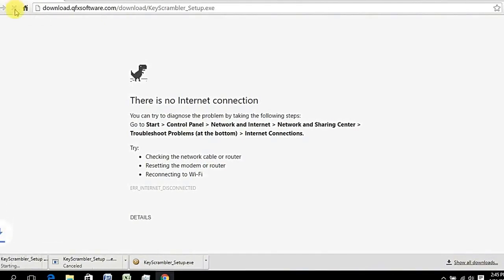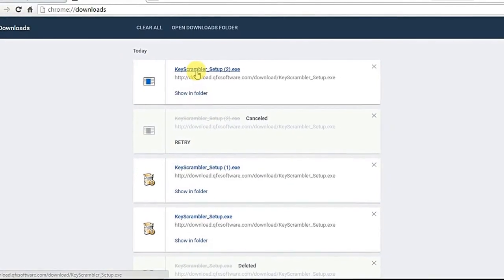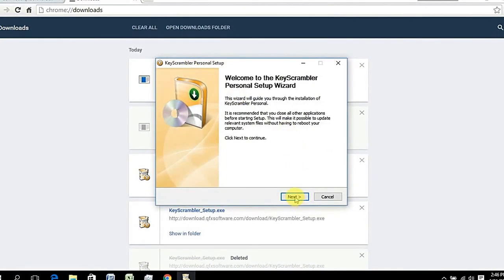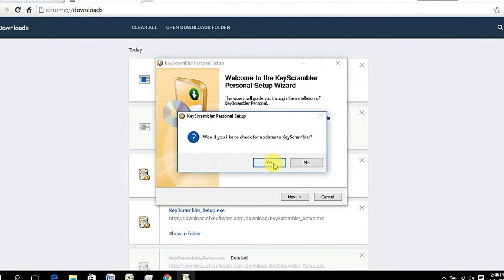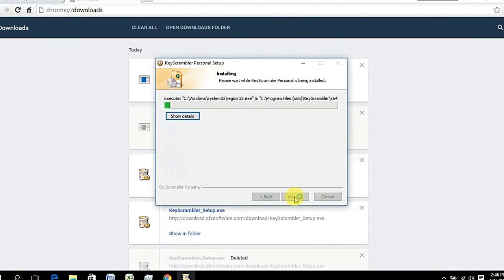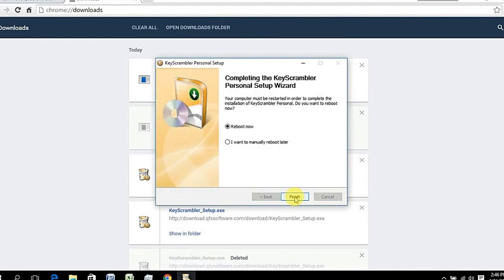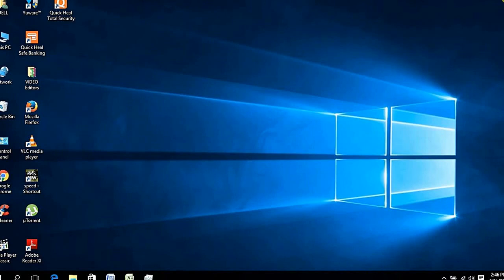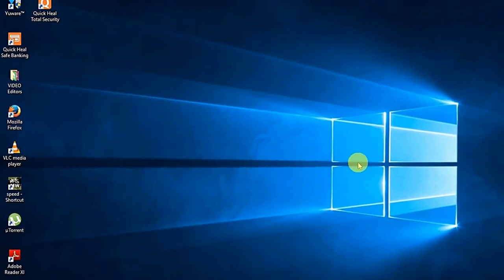How To Encrypt Keyboard To Avoid Keyloggers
Stay Tunned With Us For More Upcoming Video.
Upcoming Video:- Top Ways To Avoid Becoming A Victim Of
                                 Keylogger.